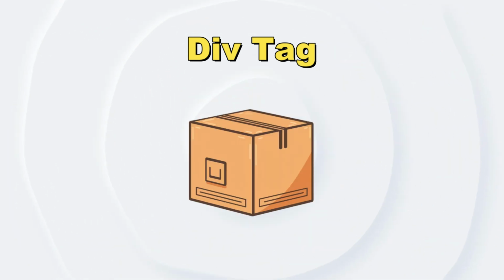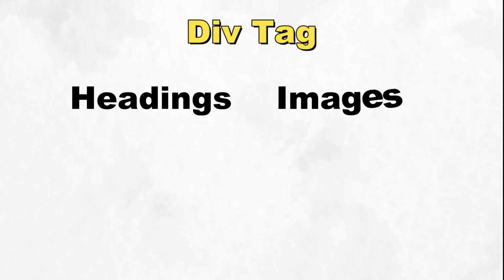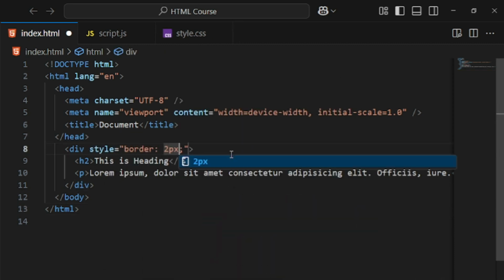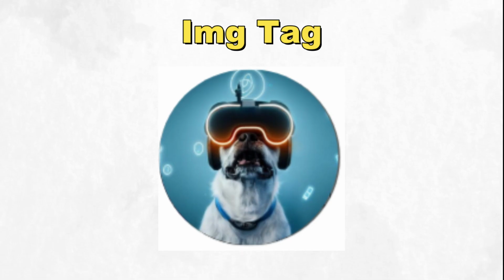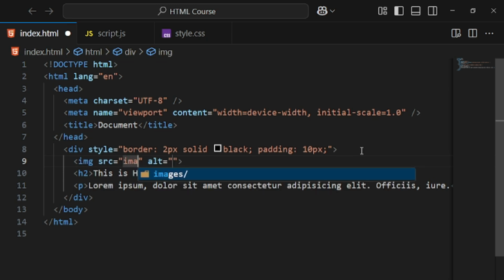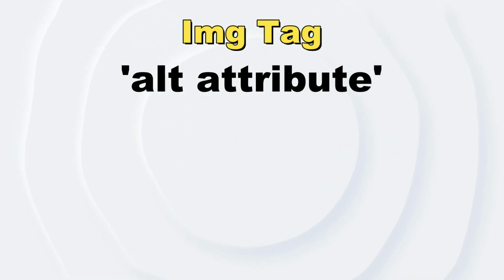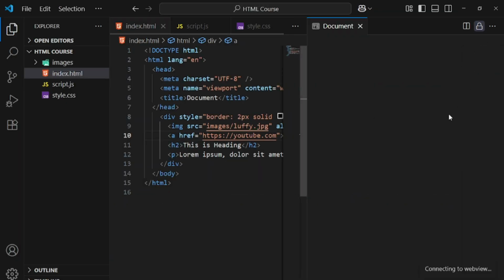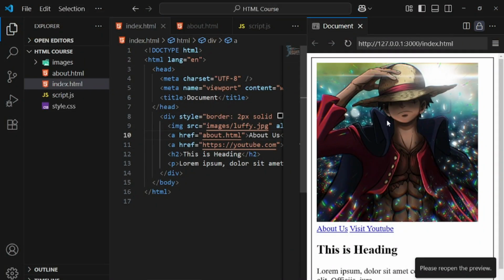The Only HTML Lesson You Need to Structure Any Website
You're about to learn the 3 fundamental HTML tags that build the entire structure of the internet. Forget theory. This single, practical lesson will teach you how to structure any website, from a simple blog to a complex platform like YouTube.

This is the foundational knowledge that separates amateurs from professionals. Master this, and you've mastered the core of web development.

(0:00) Intro: No More Wasted Time
(0:16) The Div Tag: How to build organized containers for your content
(2:54) The Image Tag: Bringing your site to life with visuals (and SEO best practices)
(5:12) The Anchor Tag: The tags that literally hold the internet together
(6:54) Your Next Steps as a Developer

This video is part of the "HTML for Absolute Beginners" course. Follow the full journey and build your skills from the ground up.

💻 **Get The Code (GitHub):** [Link to your GitHub repo]